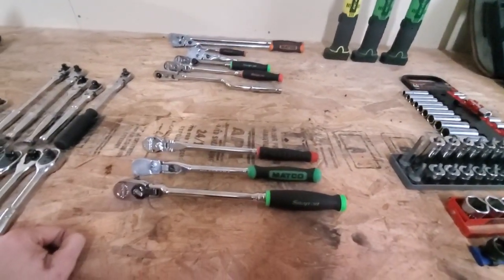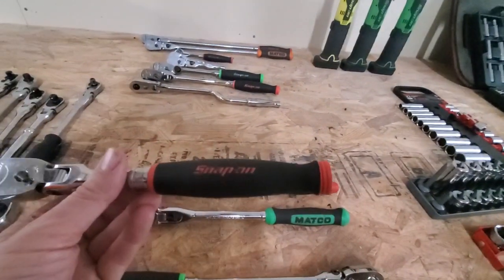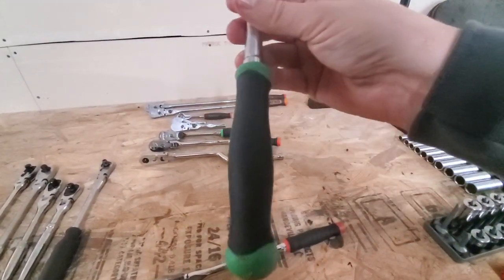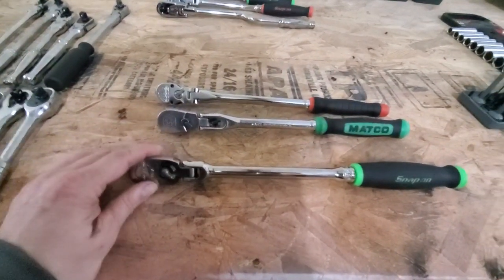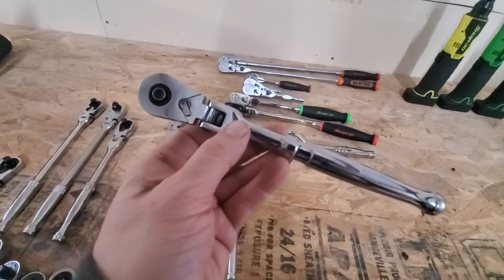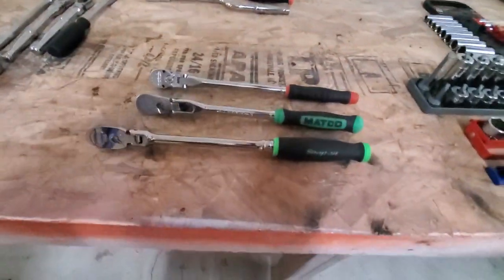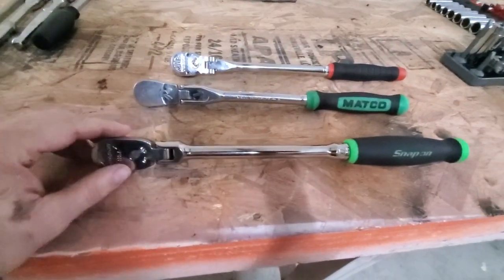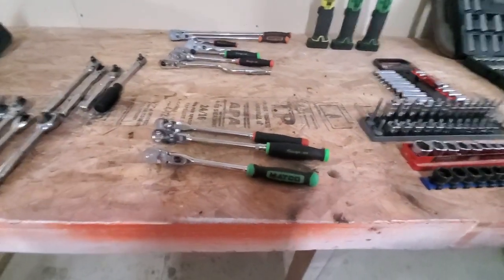3/8 Ratchets!!! Snap On vs Matco vs Mac plus more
all kinds of 3/8 ratchets